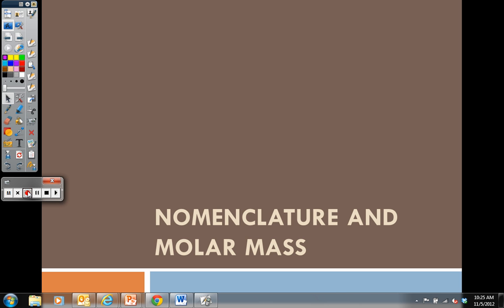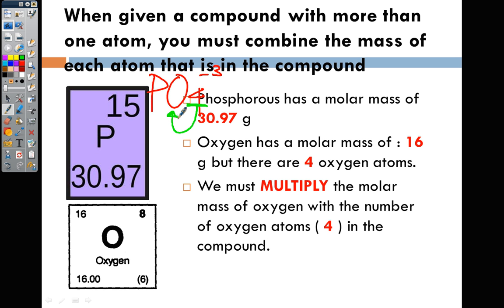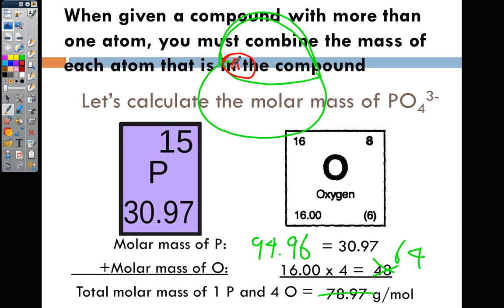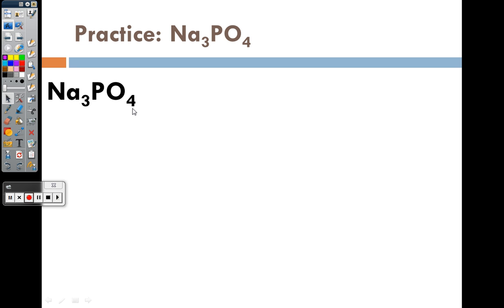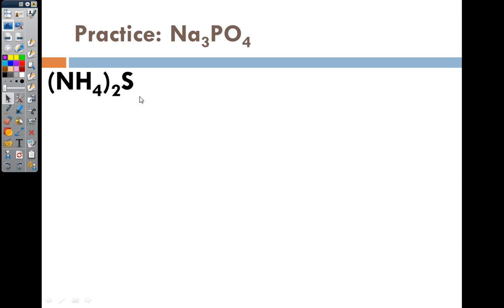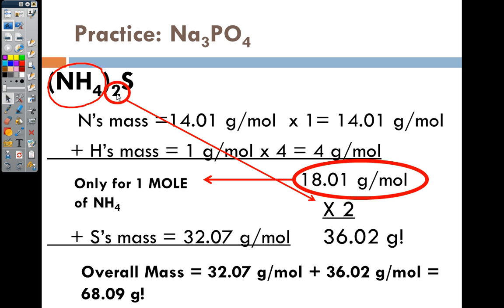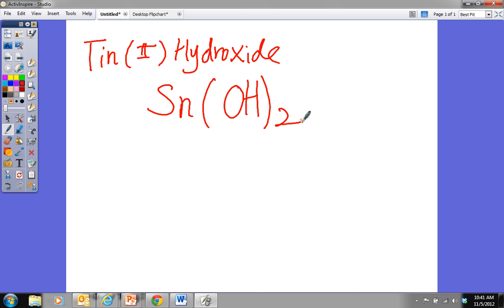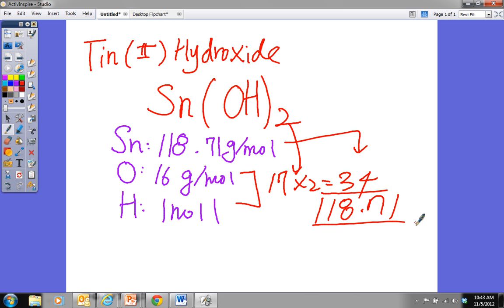Molar Mass Calculation